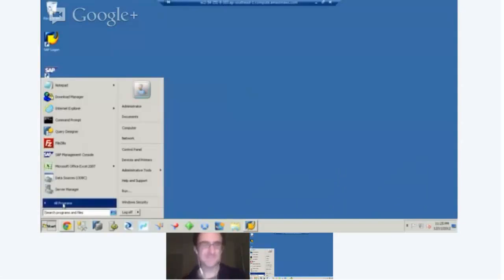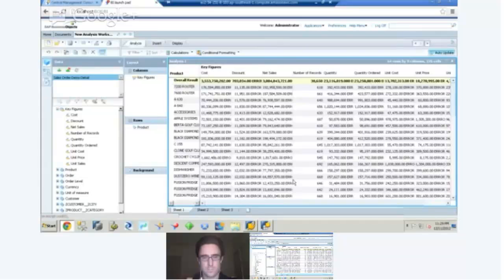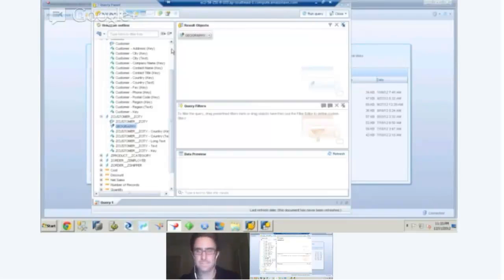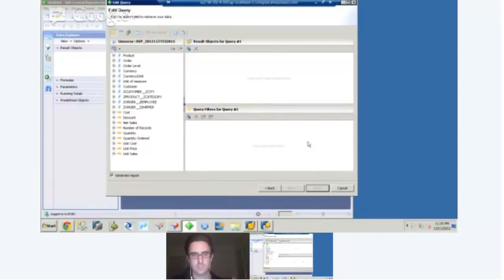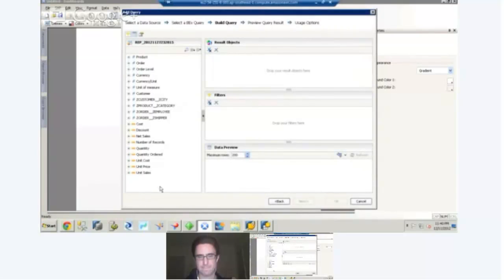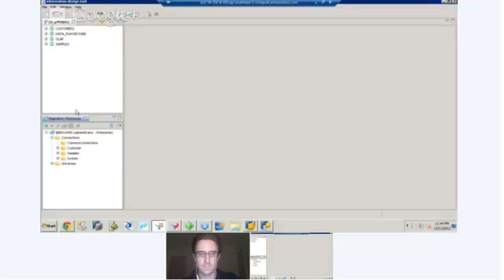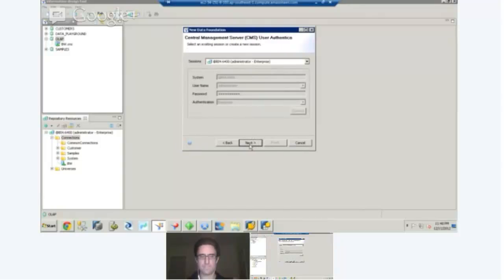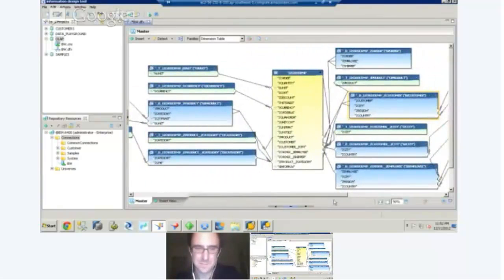Business Warehouse for the BusinessObjects Community Episode 4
Ethan Jewett and Joshua Fletcher, two SAP Mentors, discuss how Business Warehouse can be used by customers as an Enterprise Data Warehouse, without the need for SAP ERP, and with BusinessObjects analytics. This is the fourth episode in a podcast series from DSLayered.